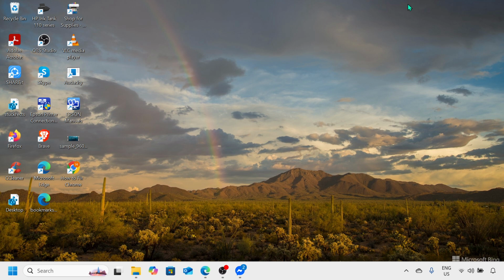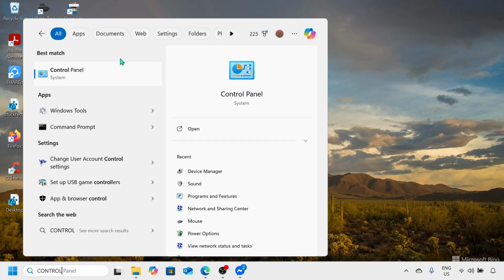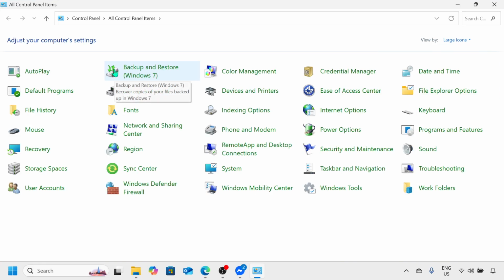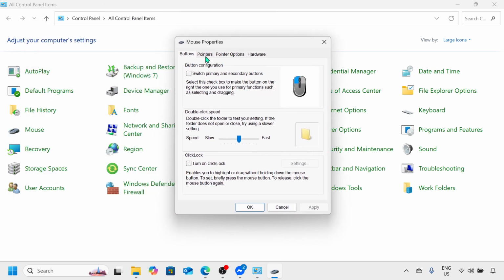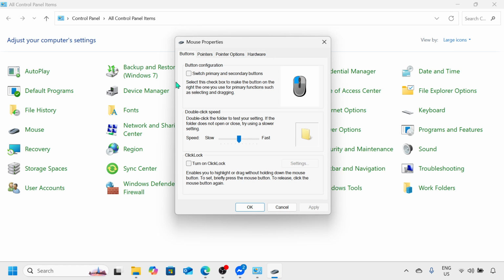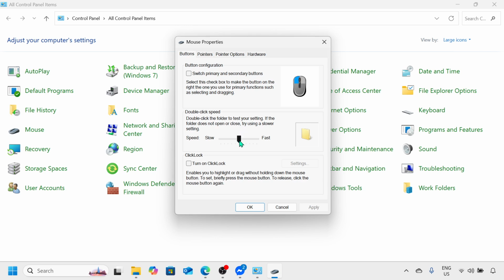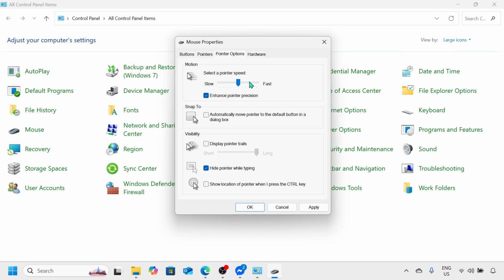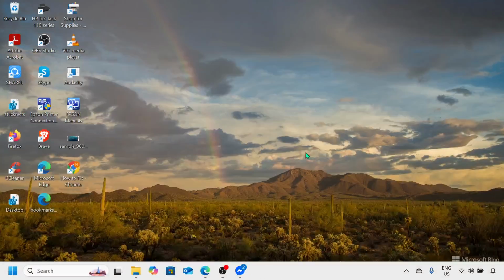How to Fix Mouse Wheel Scrolling Problem (EASY FIX)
If your mouse wheel isn’t scrolling smoothly or stops working altogether, this video provides a simple fix. It’s useful for any type of mouse, whether wired or wireless, and works across all Windows versions. This guide helps restore normal scrolling behavior without complex settings. Great for daily users, office work, or gaming. No special tools needed—just easy-to-follow steps. Get your mouse back to working like new again.